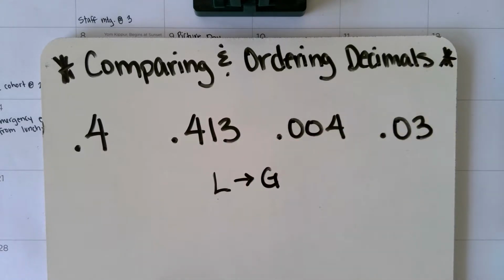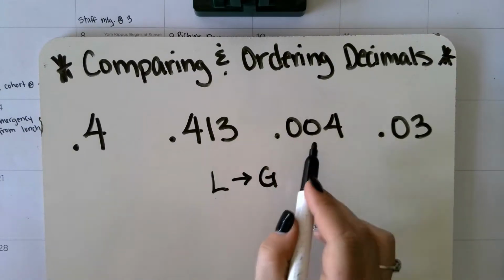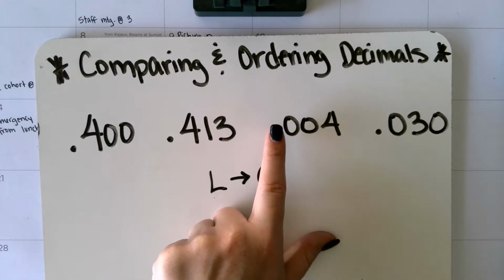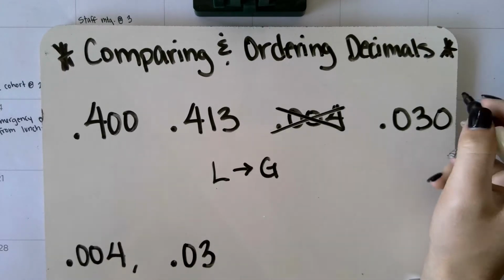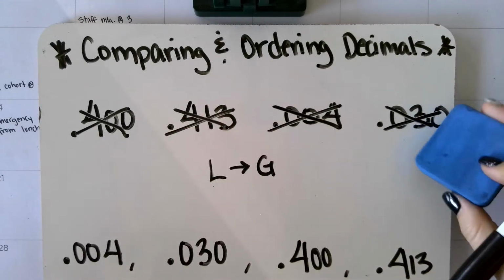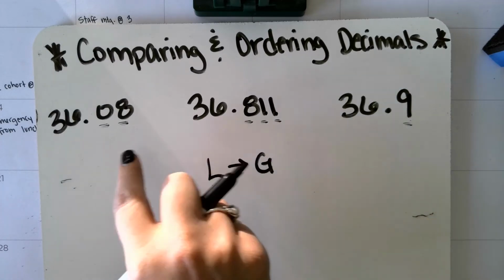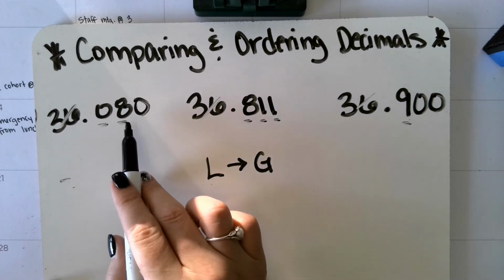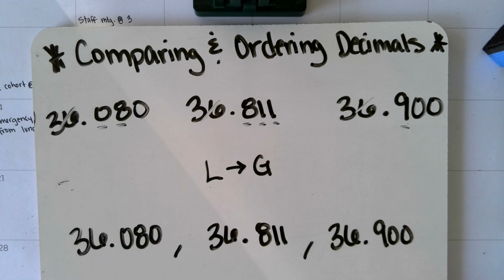Comparing & Ordering Decimals